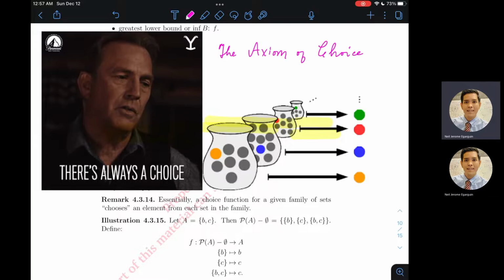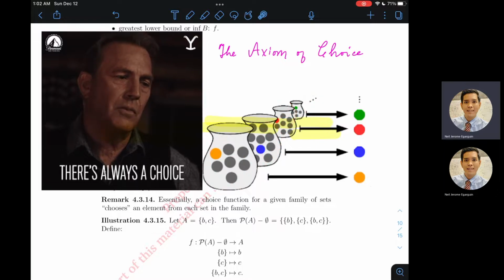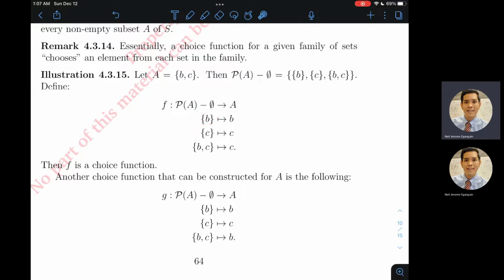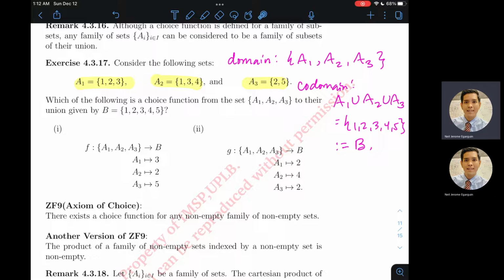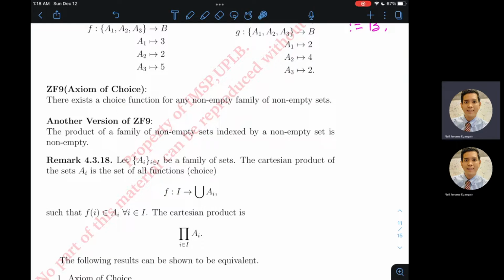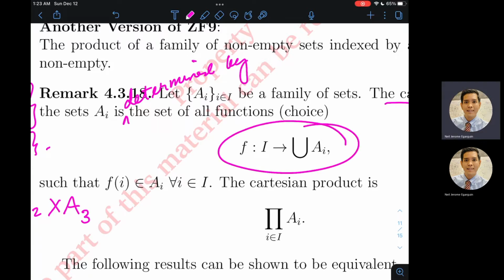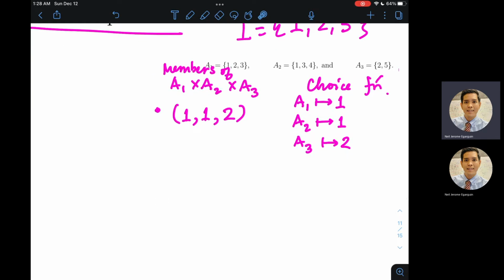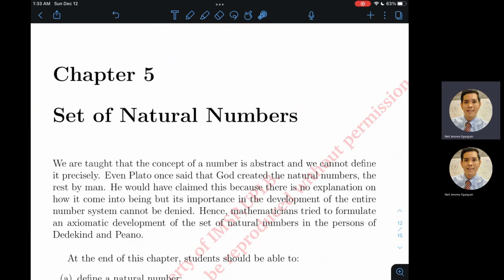MATH 101 T and H Meeting 25 The Axiom of Choice Recorded 20211212